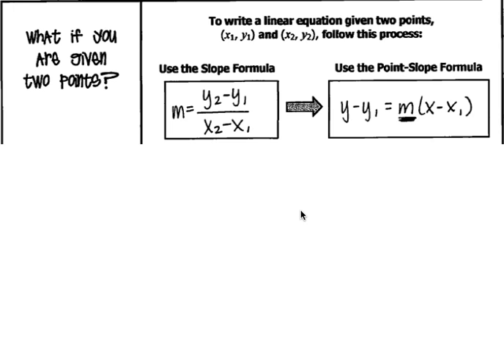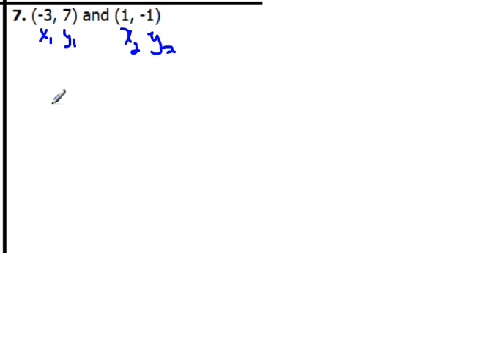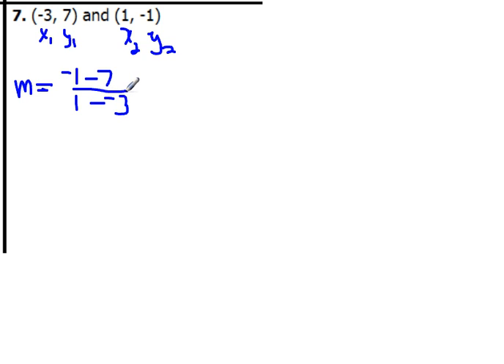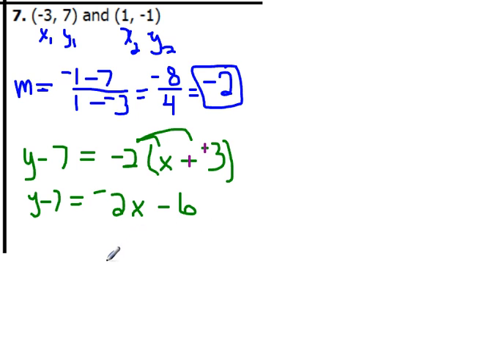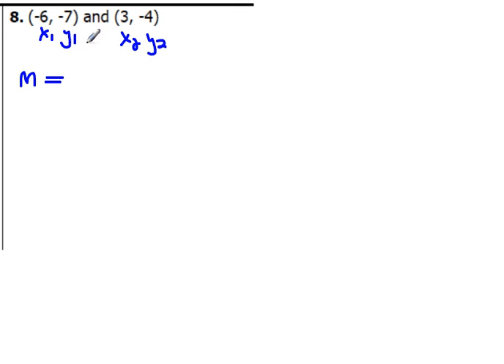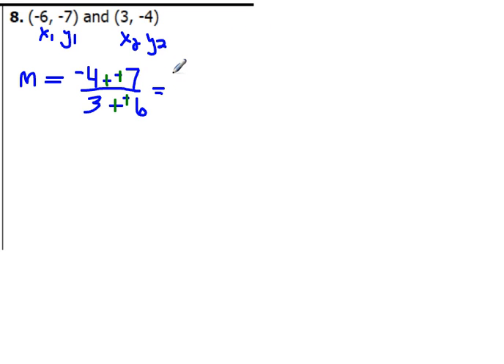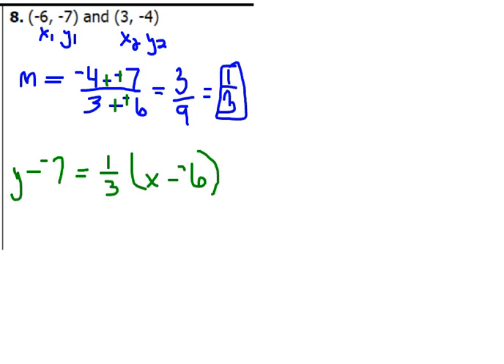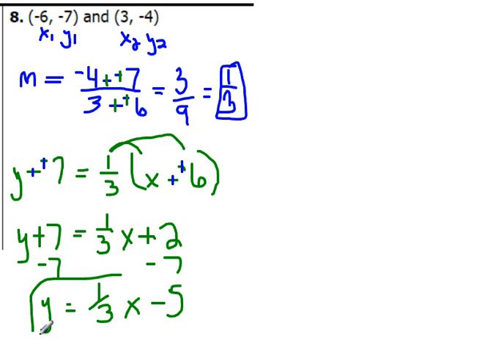Point Slope Given Two Points